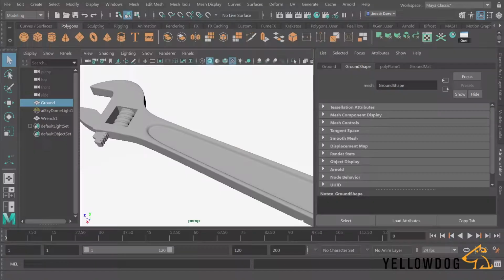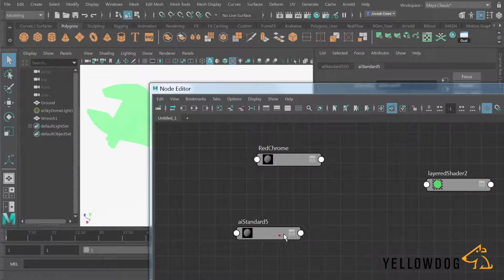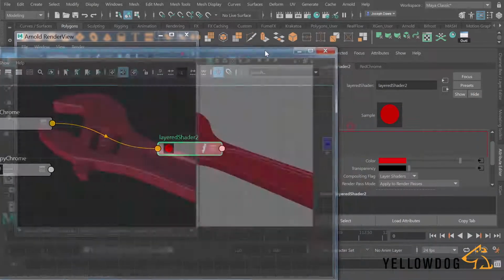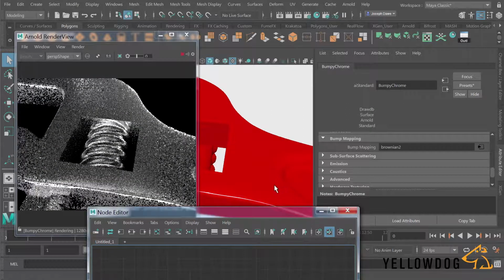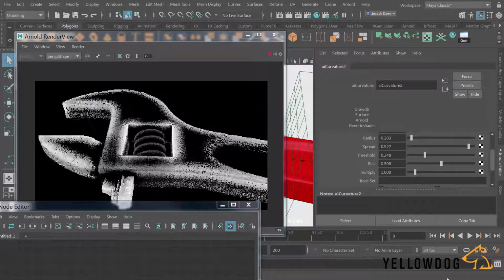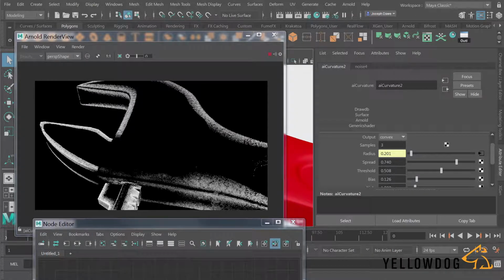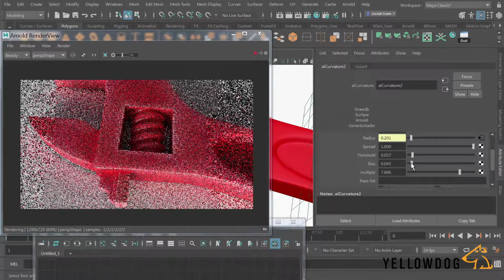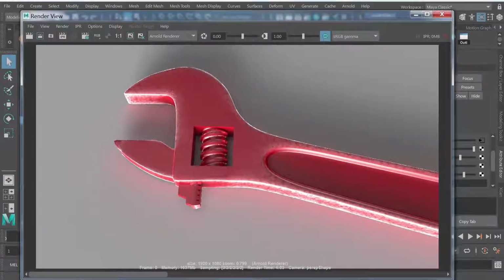How to Use Arnold Curvature Maps to Create Worn Edge Effects in Maya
In this 3D tip Joe shows you how to use Arnold curvature maps to create worn edge effects in Maya.

Joe will show you how to:
- Use a layered shader
- Create a metallic texture using a bump map
- Use an Arnold curvature map to control the transparency of the shaders

Don’t wear yourself out figuring it out on your own, make YellowDog’s 3D Tips your one-stop shop for all the useful hints and tips.